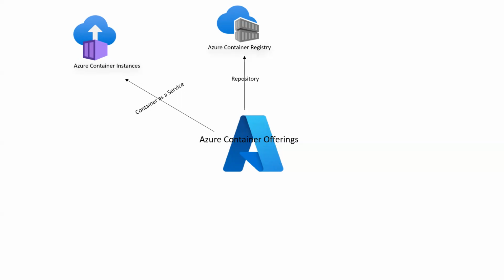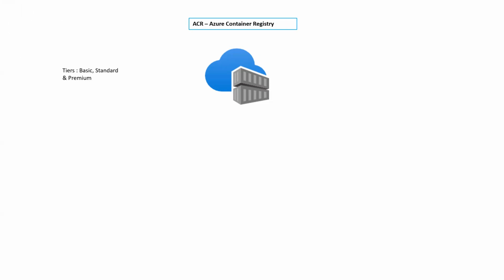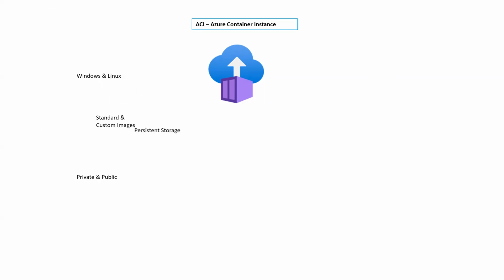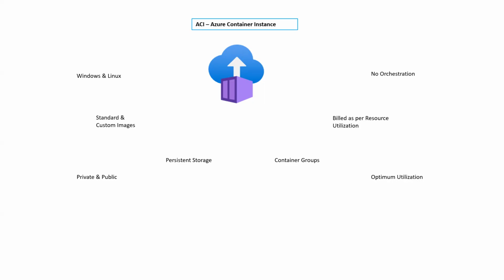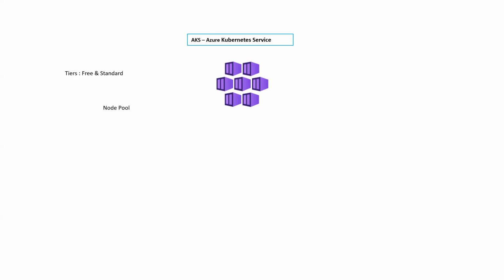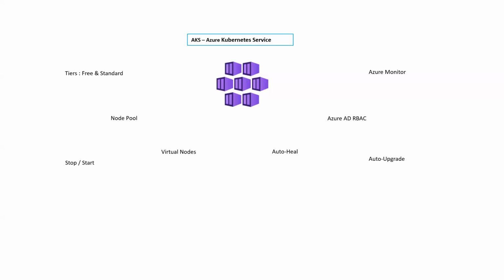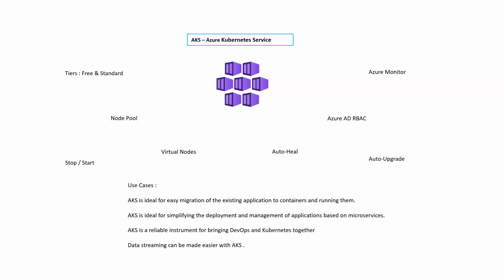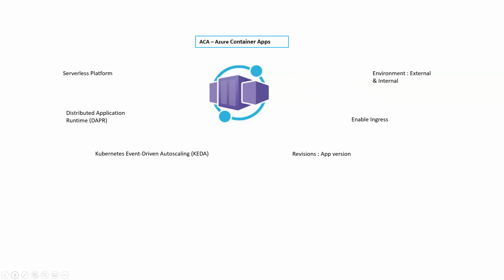Azure Container offerings